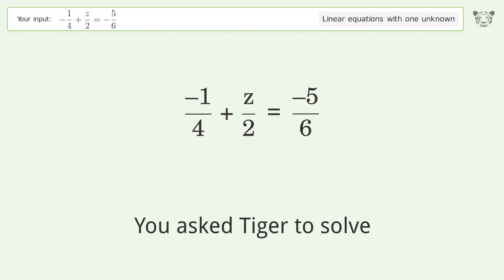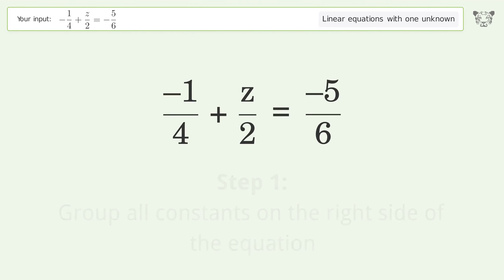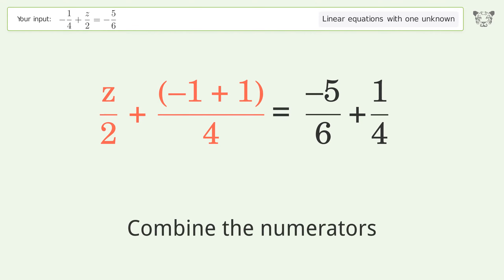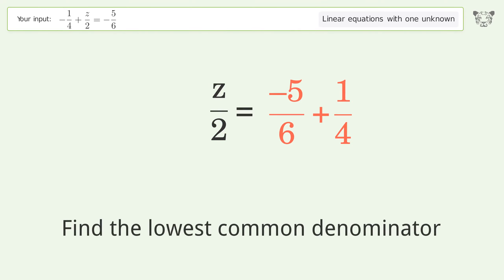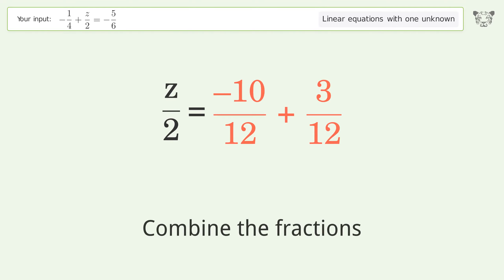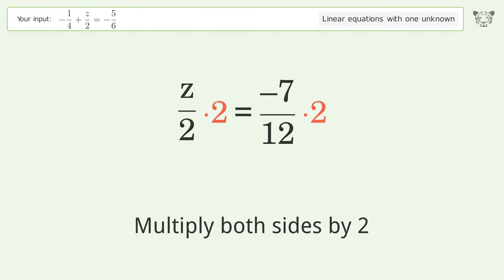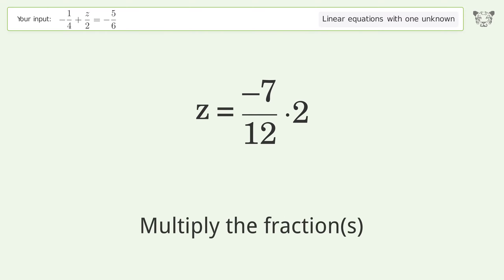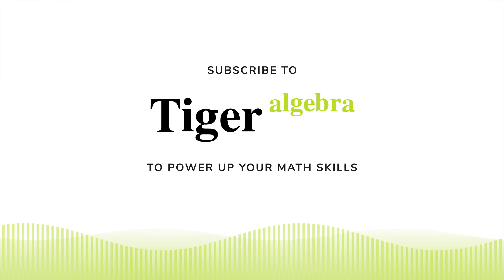Solve -1/4+z/2=-5/6: Linear Equation Video Solution | Tiger Algebra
Struggling with -1/4+z/2=-5/6? Watch our step-by-step video on Tiger Algebra to master this linear equation effortlessly.